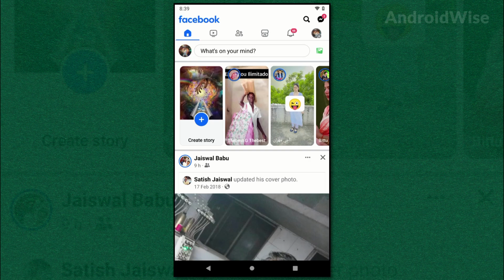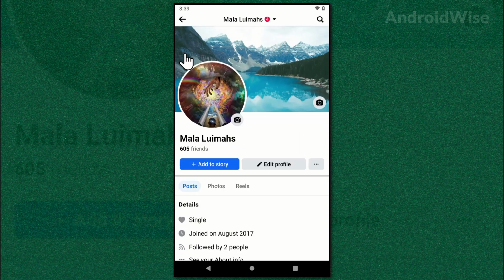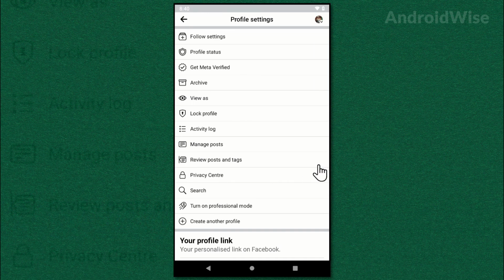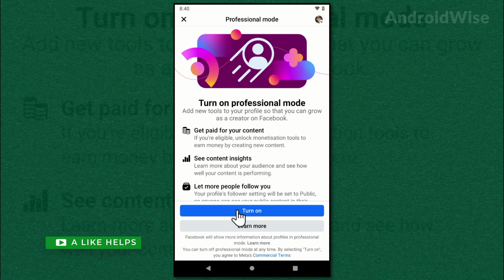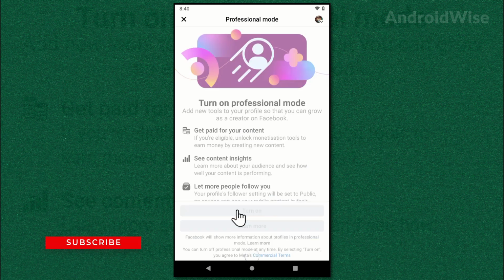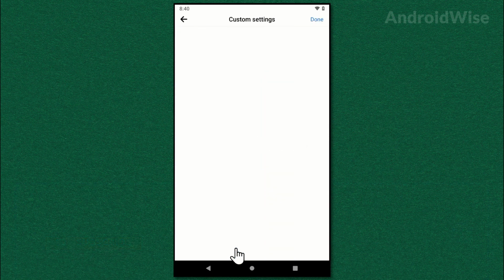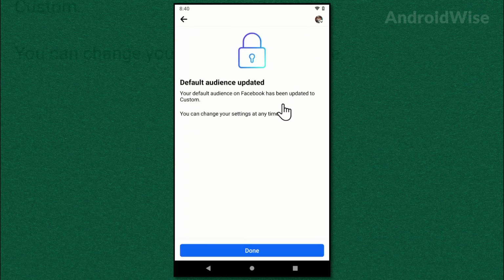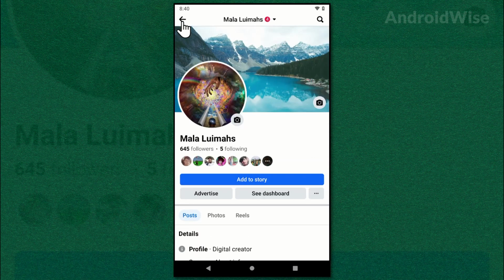How To Convert Facebook Account To A Professional Account | How To Use Facebook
In this video, I will show you how to convert facebook account to a professional account.